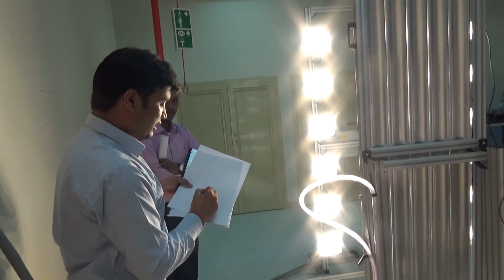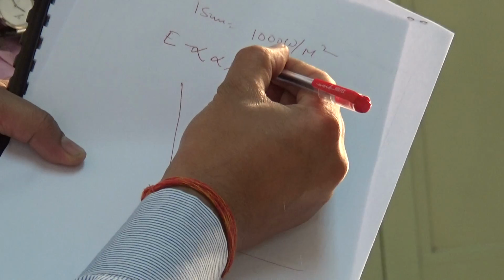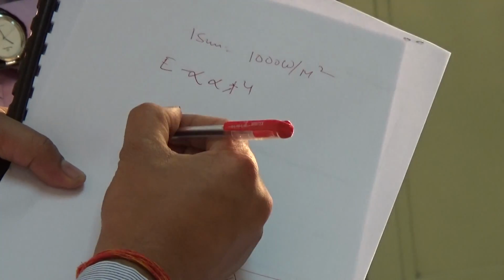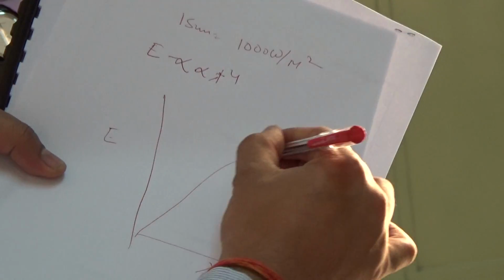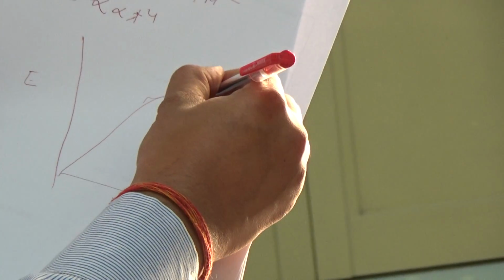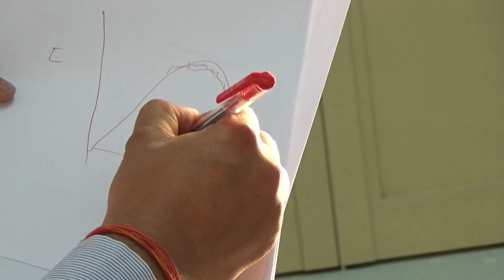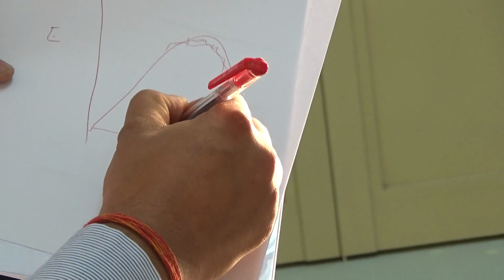Solar Lab Demonstration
PA Hilton